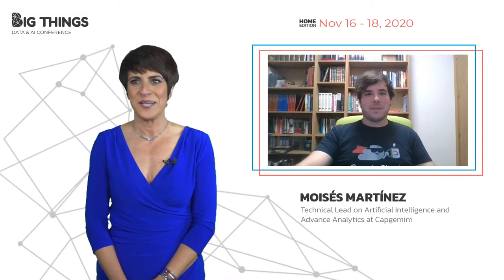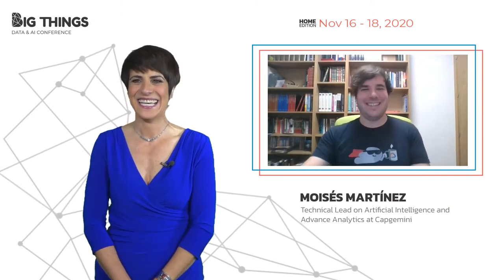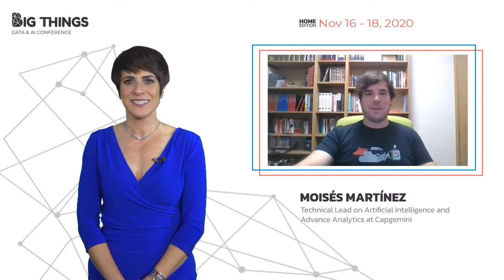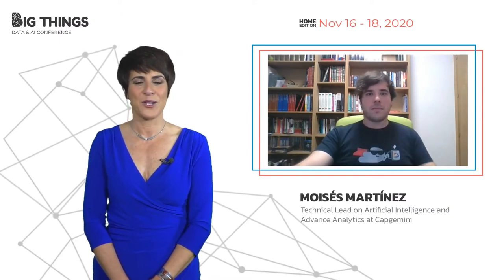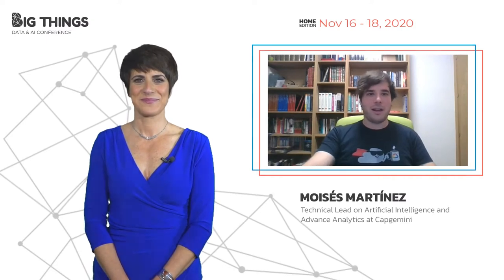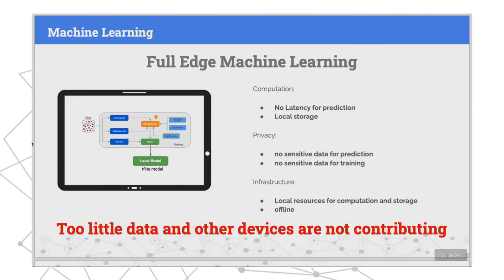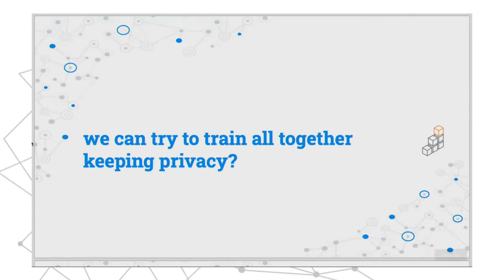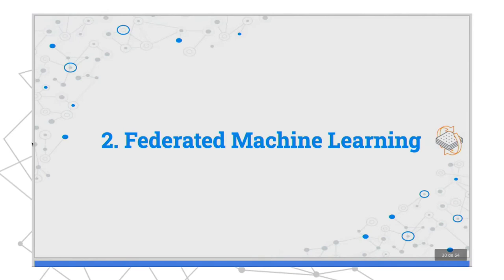Federated Machine Learning con TensorFlow by Moisés Martínez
Los sistemas “tradicionales” de Aprendizaje Automático requieren un proceso de entrenamiento centralizado que requiere, además diferentes sistemas de recolección y procesamiento de la información los cuales suelen incrementar la complejidad del proceso de aprendizaje y en muchos casos limitan la obtención de información debido a la falta de privacidad, el coste de la infraestructura y el volumen de datos que deben ser almacenados previamente al entrenamiento.

Con el fin de paliar algunos de esto problemas, Google ha desarrollado lo que se denomina como Aprendizaje Automático Federado (Federated Machine Learning) que permite a los dispositivos “móviles” aprender de forma colaborativa manteniendo los datos de entrenamiento en el propio dispositivo y compartiendo los modelos predictivos que han sido generados a nivel local que son utilizados para mejorar un modelo compartido que se encuentra almacenado en el Cloud con pequeñas aportaciones de todos los modelos locales.

Session presented at Big Things Conference 2020 by Moisés Martínez, Technical Lead on Artificial Intelligence and Advance Analytics at Capgemini

17th November 2020
Home Edition